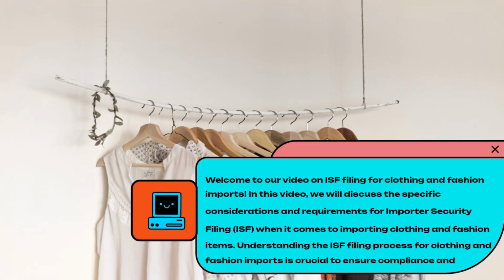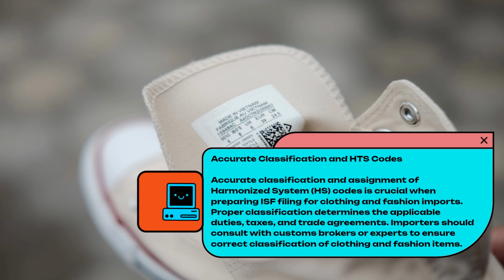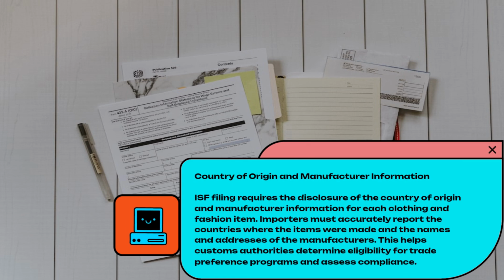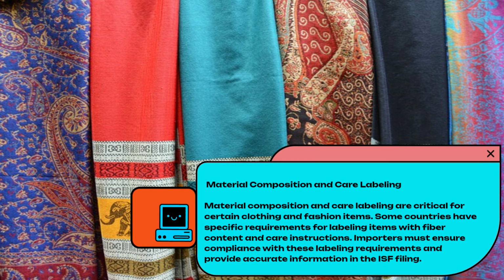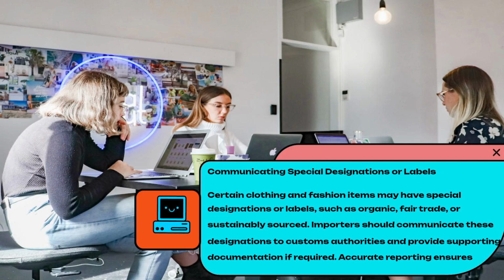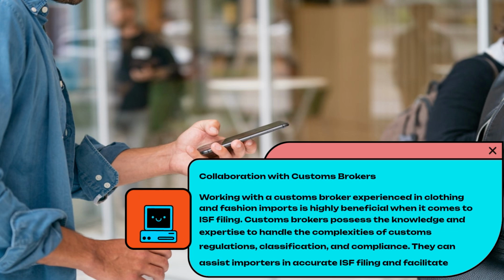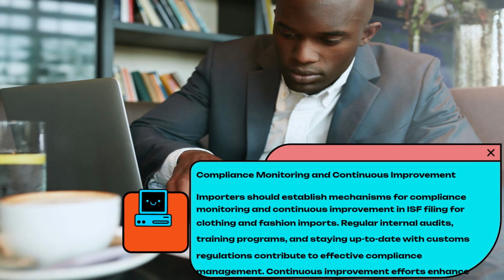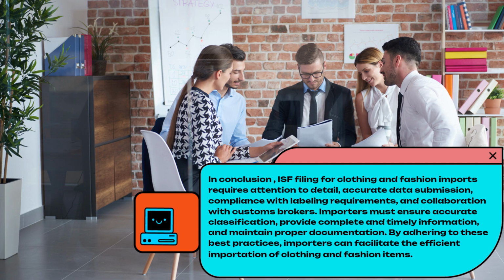Streamlining Fashion Imports: ISF Filing Essentials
ISF filing for clothing and fashion imports is integral to importers' compliance with U.S. customs regulations, ensuring the seamless entry of apparel and fashion goods into the country. Importer Security Filing (ISF) requirements apply to clothing and fashion imports entering the United States, necessitating accurate and timely submission of essential shipment details to customs authorities. Importers must provide comprehensive information on the imported clothing, including descriptions, quantities, and values, to facilitate smooth customs clearance processes. Collaboration with experienced customs brokers or trade service providers can assist importers in navigating ISF requirements and ensuring compliance with customs regulations. Understanding the significance of ISF filing for clothing and fashion imports empowers importers to streamline supply chain operations and mitigate the risk of customs delays and penalties. By prioritizing ISF compliance, importers uphold regulatory standards and contribute to the efficient flow of clothing and fashion goods in international trade.

33:25 Introduction to Clothing and Fashion Imports
1:03:14 Accurate Classification and HTS Codes
1:34:01 Description of Clothing and Fashion Items
2:06:02 Country of Origin and Manufacturer Information
2:31:27 Quantity and Value of Clothing and Fashion Items
3:03:12 Material Composition and Care Labeling
3:29:22 Intellectual Property Considerations
4:04:15 Reporting and Declaring Tariff Preferences
4:26:29 Communicating Special Designations or Labels
4:59:23 Timely ISF Submission
5:25:25 Collaboration with Customs Brokers
5:54:04 Documenting Clothing and Fashion Import Details
6:26:01 Compliance Monitoring and Continuous Improvement
6:57:01 Recordkeeping and Reporting